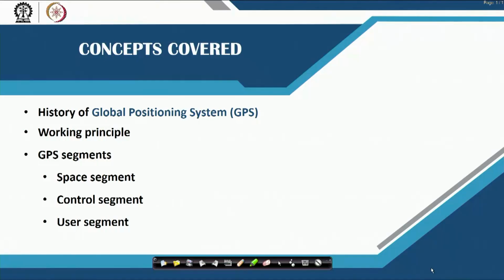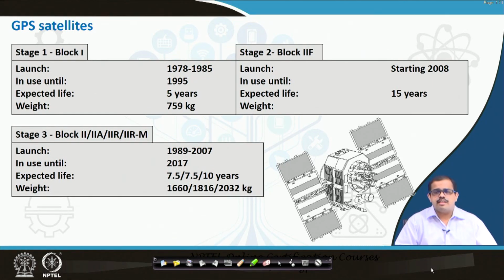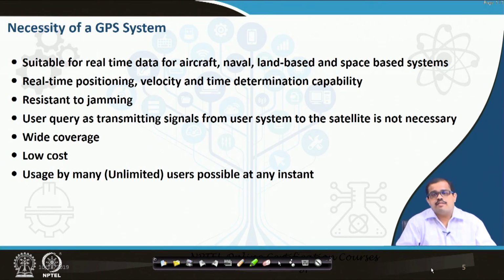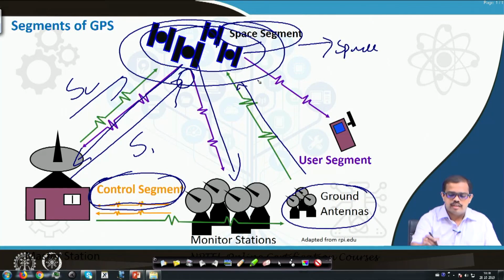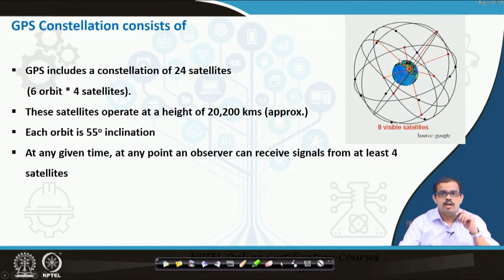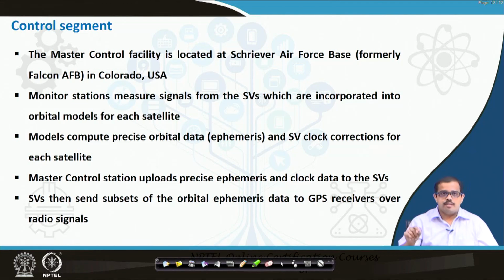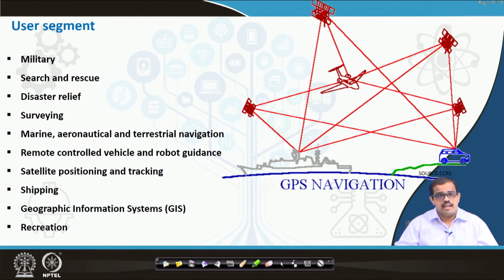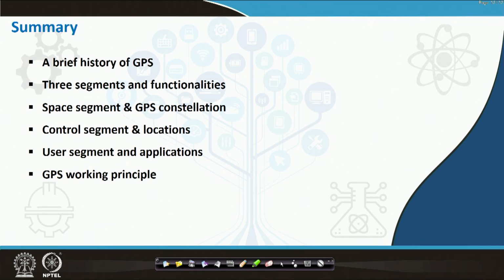Lecture 26 : Introduction to GPS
History of Global Positioning System (GPS),
Working principle,
GPS segments,
  Space segment
  Control segment
  User segment